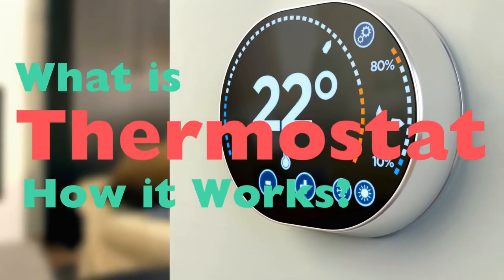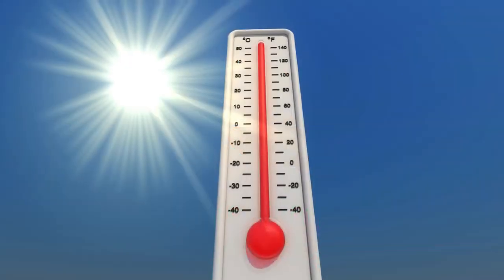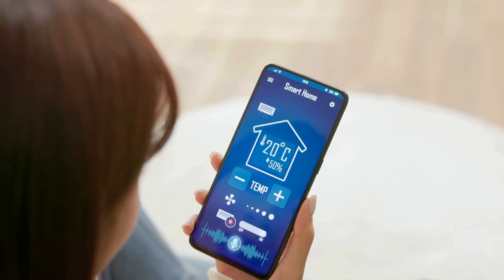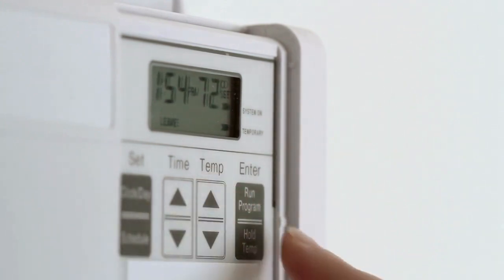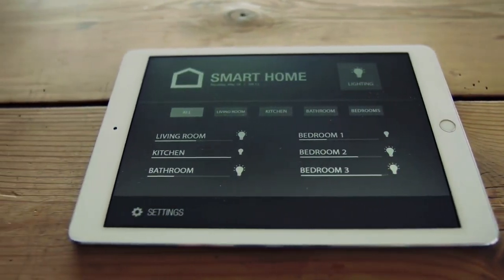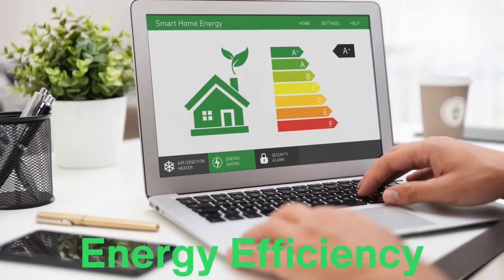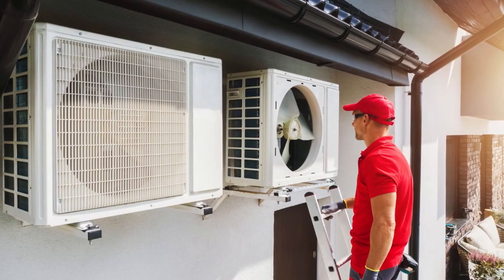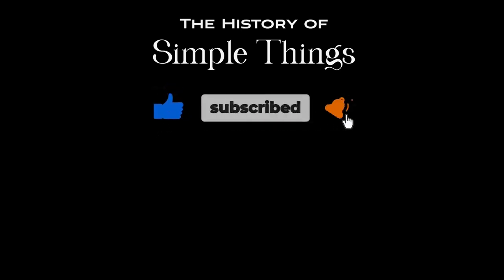What is a Thermostat and How Does it Work? | 1.1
In this video, we dive into the world of thermostats and explore how they work to keep your home at a comfortable temperature! From basic mechanical thermostats to advanced smart devices, we'll break down everything you need to know. Learn how thermostats regulate temperature, improve energy efficiency, and even help you save on utility bills. Whether you're new to home tech or just looking to upgrade your HVAC system, this guide is for you!

Timestamps:
0:18 - Introduction
1:14 - What is a Thermostat?
1:58 - History of Thermostats
2:36 - How Does a Thermostat Work?
3:26 - Types of Thermostats (Mechanical, Digital, Smart)
5:21 - How a Thermostat Communicates with Your HVAC System
6:14 - Energy Efficiency & Thermostat Programming
6:56 - Benefits of Smart Thermostats
7:37 - Thermostats in Commercial & Industrial Settings
8:07 - Summarize